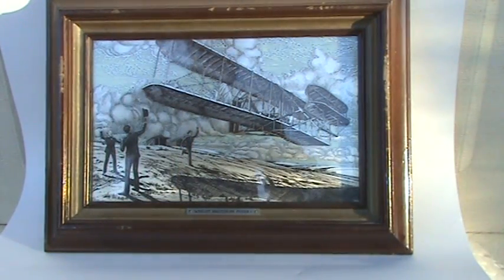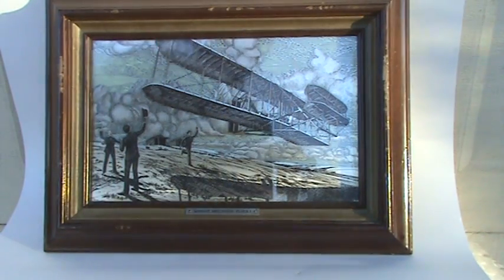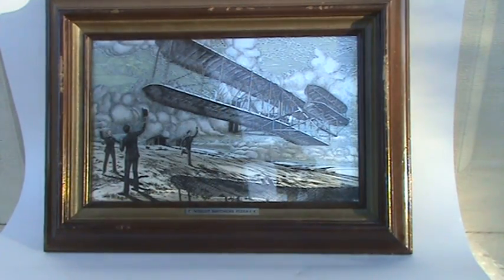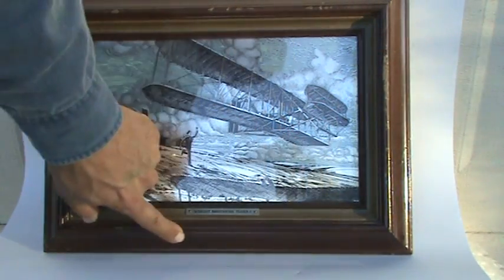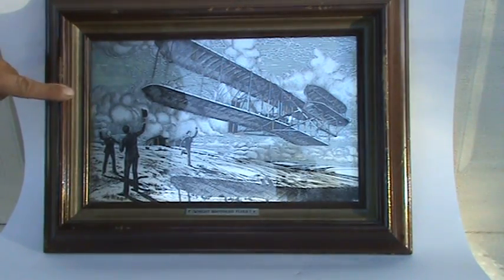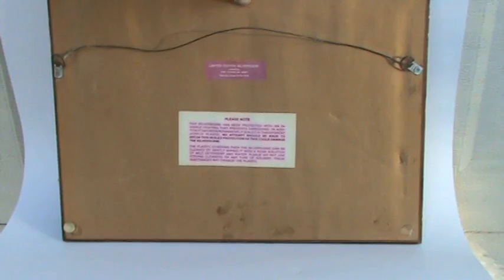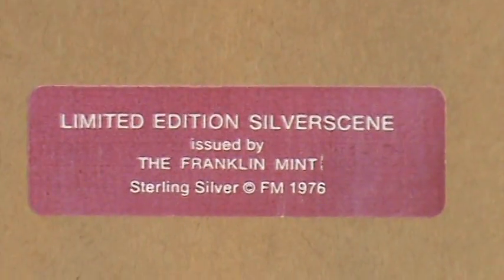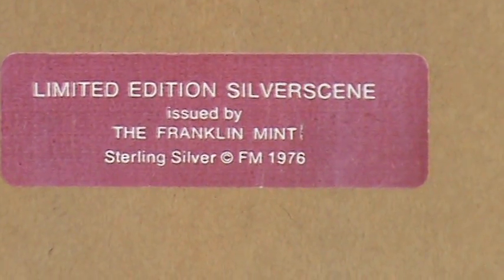Franklin Mint Silverscene Wright Flyer I 1976 NCauctions.com